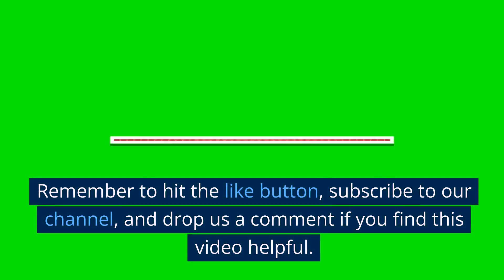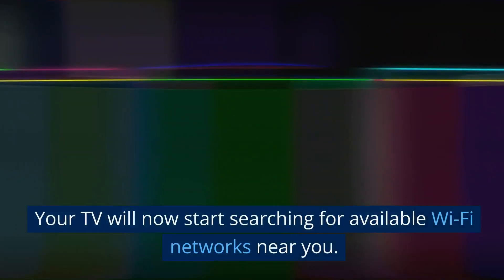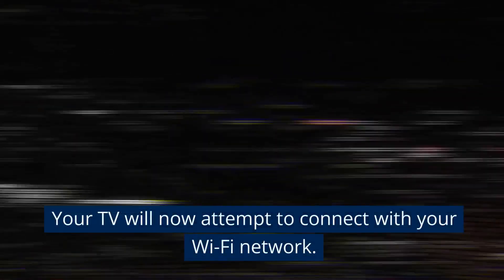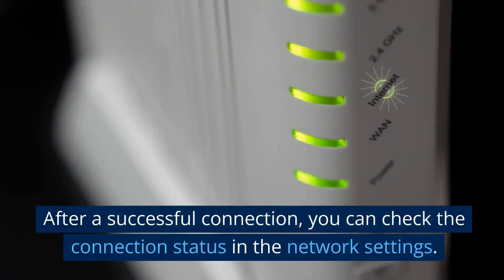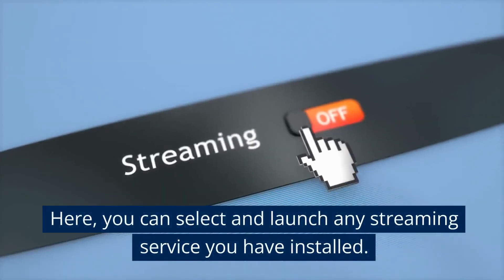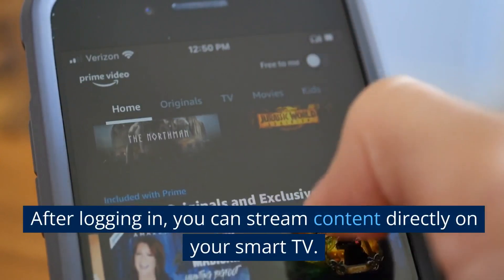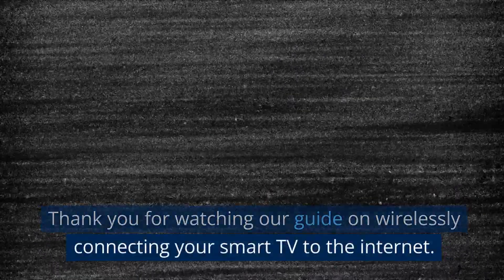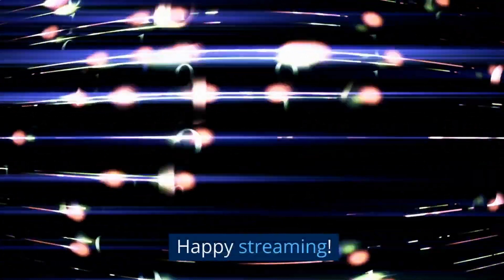Quick WiFi Connection Trick for Any Smart TV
Connect your Smart TV to WiFi in under 3 minutes with this lightning-fast setup method - no waiting around!

Tired of slow Smart TV WiFi setup processes? This super-quick tutorial shows you the fastest way to get any Smart TV connected wirelessly. Skip the lengthy menus and complicated steps - this method works instantly for Samsung, LG, Sony, TCL and all major brands.

What you'll discover:
- The 30-second WiFi connection trick that bypasses slow setup menus
- How to instantly find and connect to your network without scrolling
- Why the quick connect feature is hidden and how to access it immediately
- The one-tap method that connects faster than manual setup
- How to save connection settings for instant reconnection anytime

By the end of this video, you'll have your Smart TV connected to WiFi in record time, plus know the speed tricks that make future connections instant.

⚠️ WARNING: Don't waste time with the standard setup menus that take 10+ minutes. This fast method cuts connection time by 80% and works more reliably than slow manual processes.

What's your fastest Smart TV WiFi connection time? Let me know below!